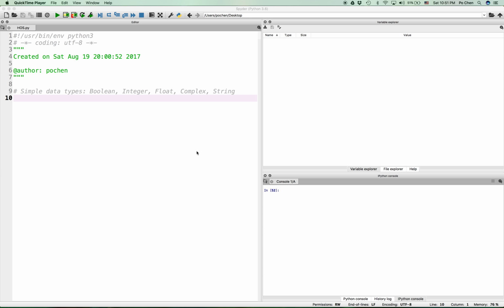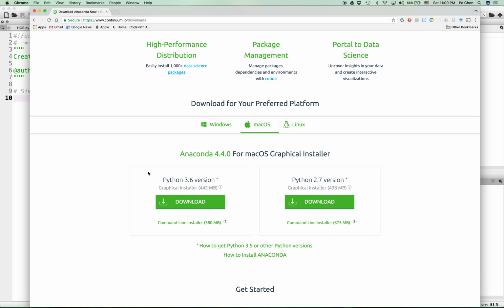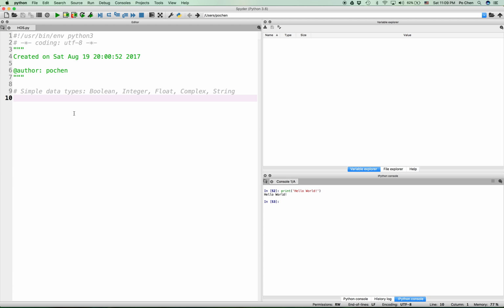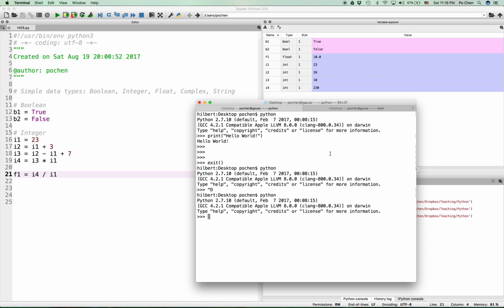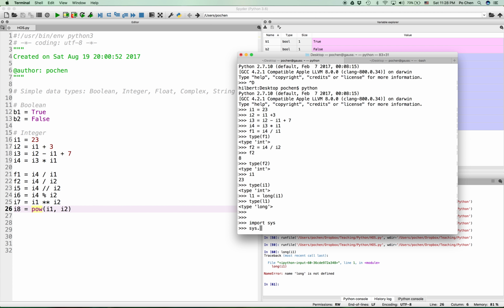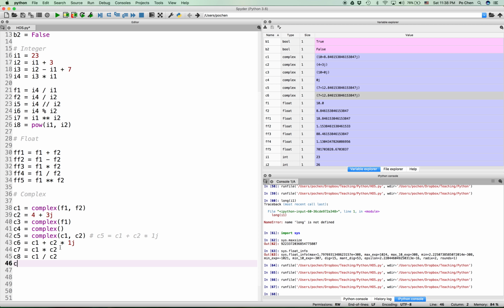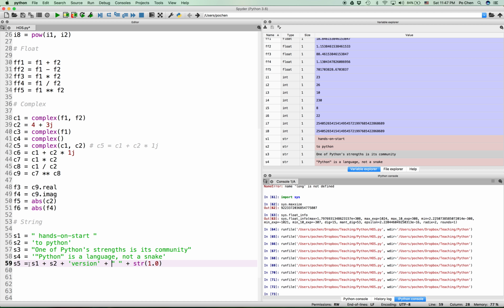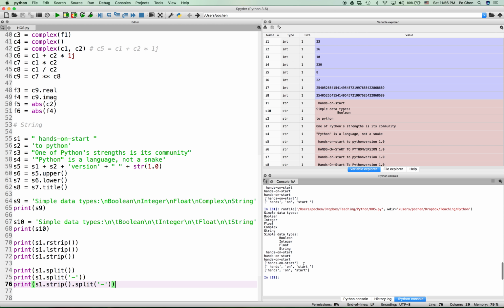Hands-On-Start to Python 1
Anaconda installation, Spyder IDE, simple data types of python, boolean, integer, float, complex, string, differences between python 2 and python 3